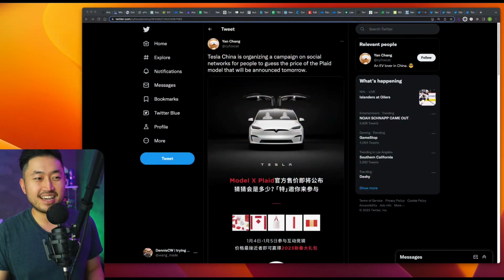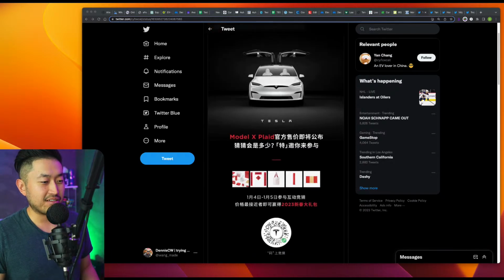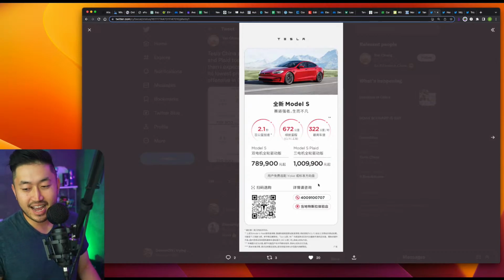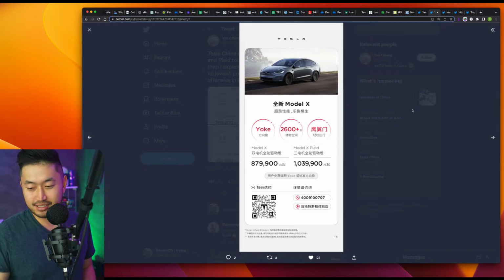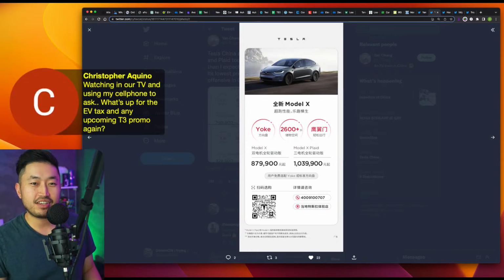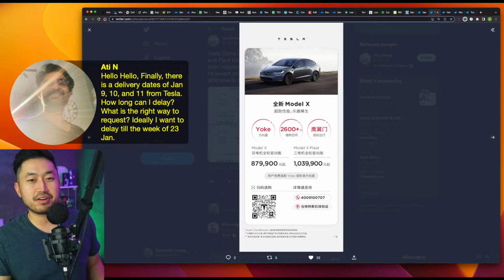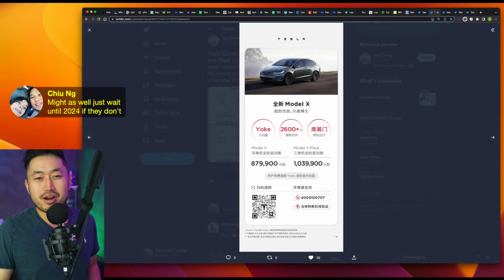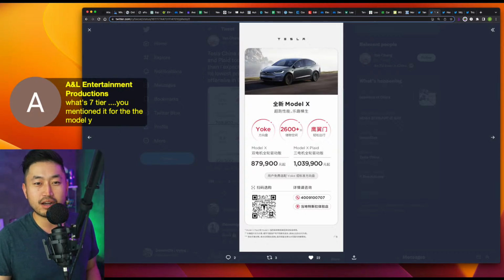TESLA MODEL S / X PRICING RELEASED